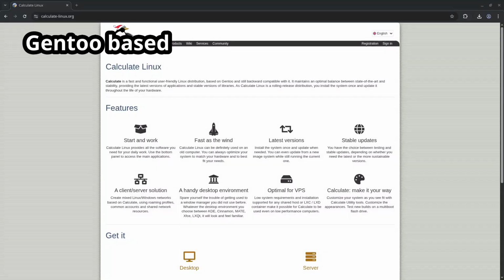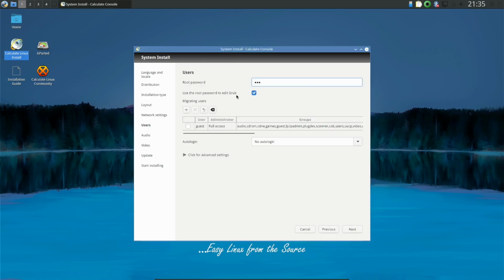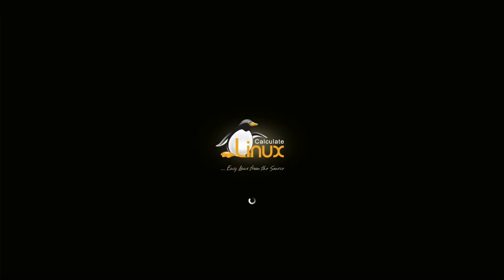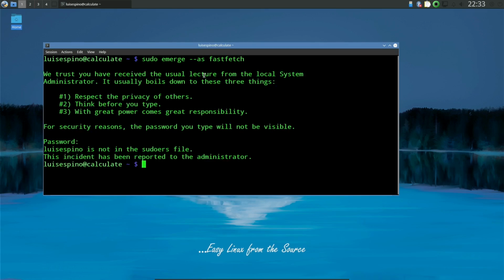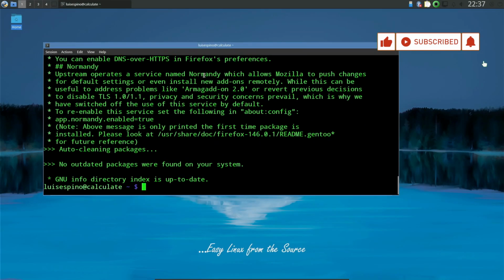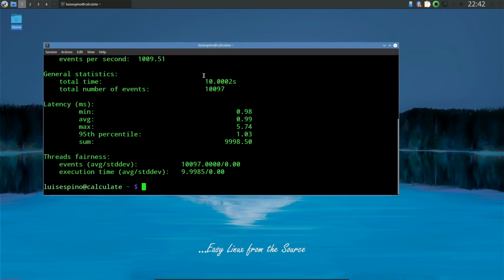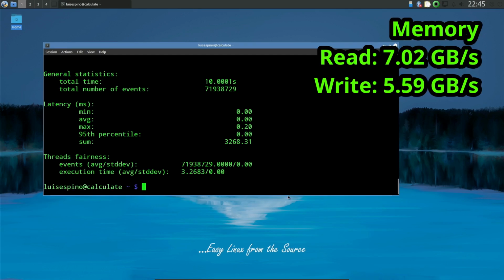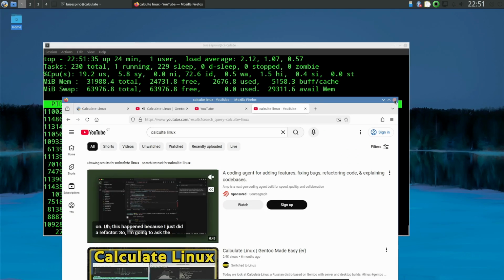Calculate Linux LXQt Review: Gentoo Power Without Endless Compiling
Gentoo is known for its efficiency, but compiling everything can take hours. In this video, we install Calculate Linux LXQt, a Gentoo-based rolling release distro from Russia, and test whether it can deliver similar performance without the hassle of constant compiling. 🚀🐧

We go through the full installation process, desktop overview, system configuration fixes, and run benchmarks using fastfetch, sysbench, and real-world tests like Firefox memory usage. Finally, we compare the results directly with Gentoo to see if Calculate Linux is a practical alternative. ⚙️📊

⏱️ Timestamps
00:00 Gentoo efficiency vs compiling fatigue
00:20 Booting the installer
00:50 First boot & desktop overview
01:10 Fixing sudo issues with visudo
01:40 Fastfetch system information review
02:00 Sysbench CPU, Threads and Mutexes tests
02:20 Memory read & write benchmarks
02:30 Disk I/O performance results
02:40 Firefox memory usage with top
03:00 Conclusions & Gentoo comparison